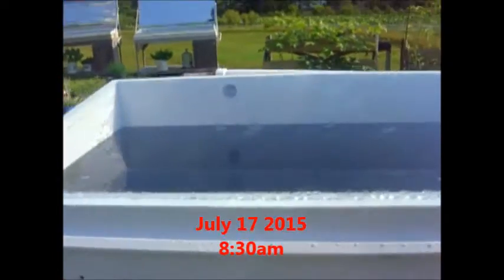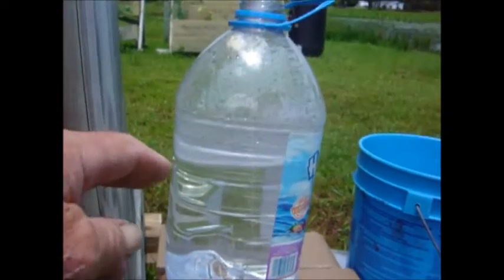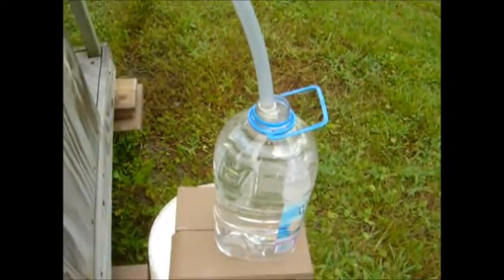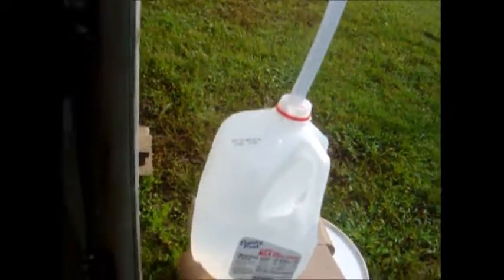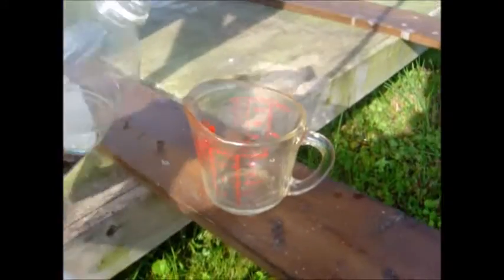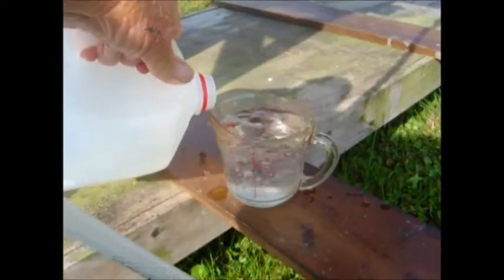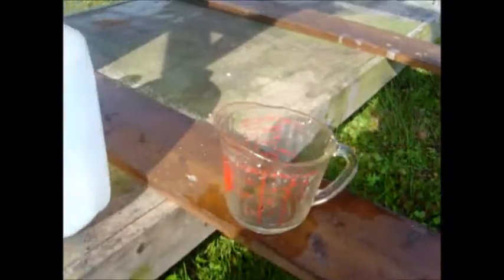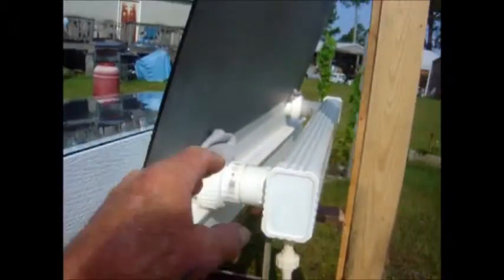Solar Water Distiller Build #2 Part 9 07 18 15 Test Results